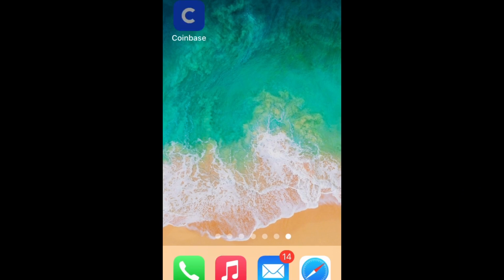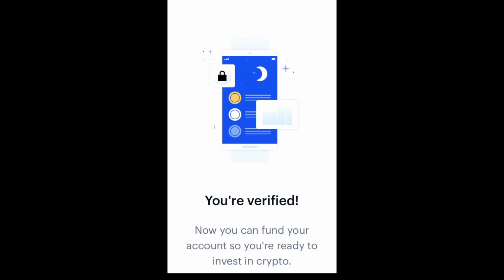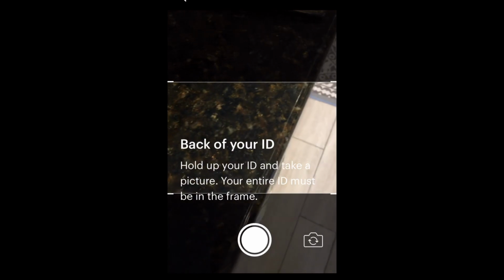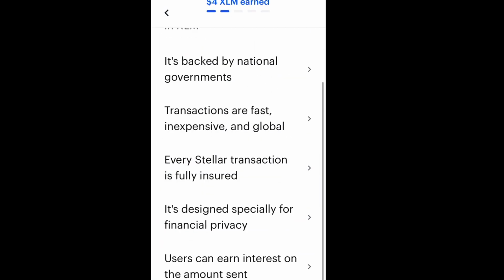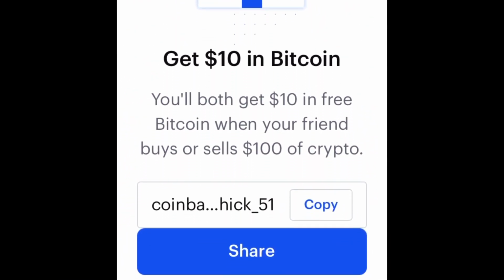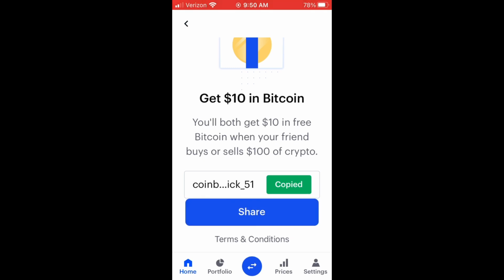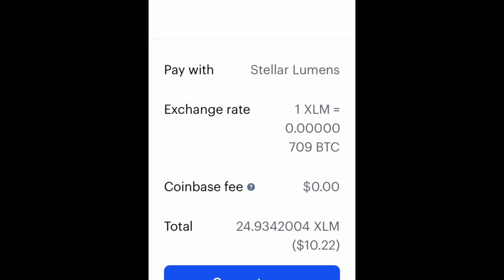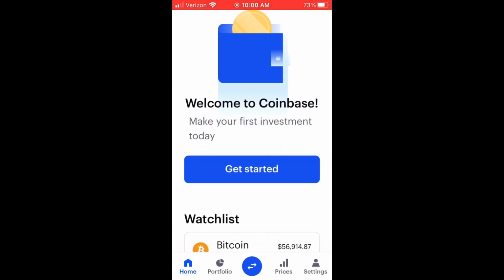Bitcoin from Coinbase (Plus XRP, Ethereum, Litecoin, and other free crypto)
My brother taught me how to get free bitcoin and free crypto using coinbase & that's how I learned how to invest in cryptocurrency.

What is coinbase?
It's basically an app/website that allows you to buy, sell, and trade cryptocurrencies like you trade stocks with E-trade, Robinhood, or other similar sites.

In this video I show you how to set up a coinbase account and also how to get your free crypto by going through some modules.
Once you get your free crypto, you can trade it for essentially any type of cryptocurrency you want as long as it's offered on Coinbase.

I traded mine for free bitcoin but you can also trade for free XRP, free Ethereum, free Litecoin, and virtually anything else as long as it's on the coinbase platform.

I don't think Dogecoin and Theta are on coinbase yes but I think they will be soon.
So get your coinbase set up and start earning your cryptocurrency and training your very own bitcoin.

NOTE: Money is great to have and fun to spend.
But it offers no eternal value.

If you are uncertain about where you will be spending eternity and would like to start a personal relationship with Jesus Christ, please visit our salvation page: